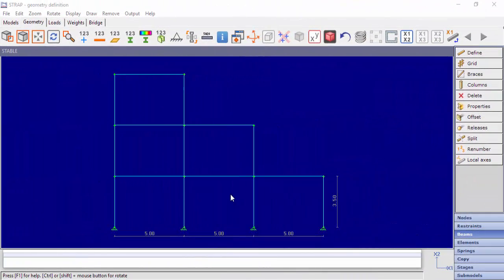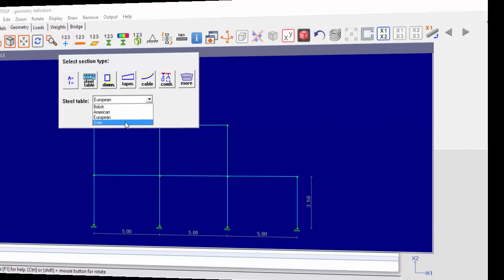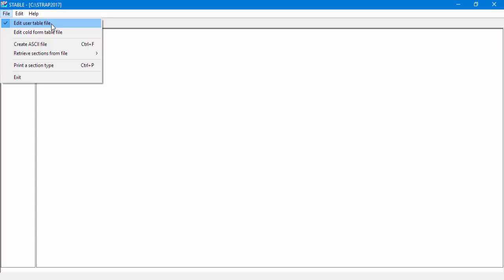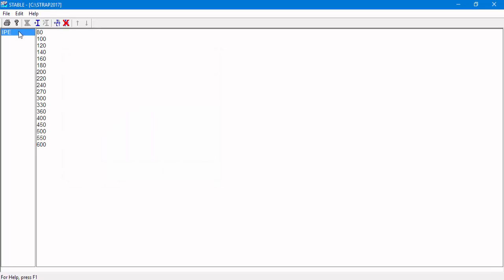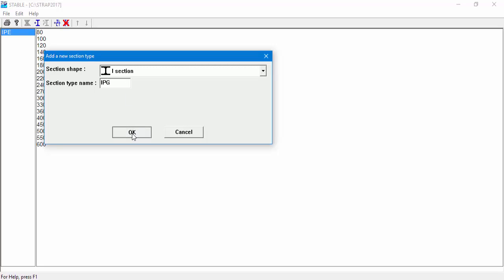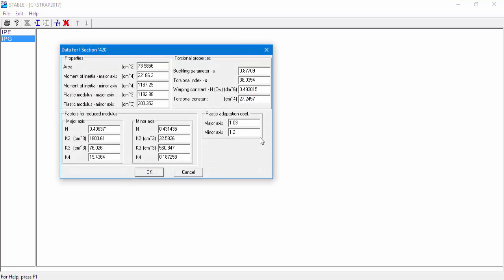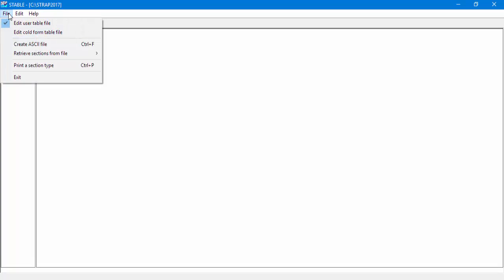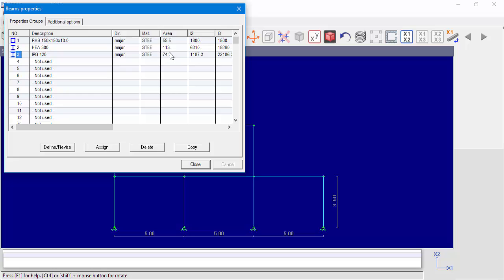STABLE - User Steel Table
How to define a user steel table in STRAP.